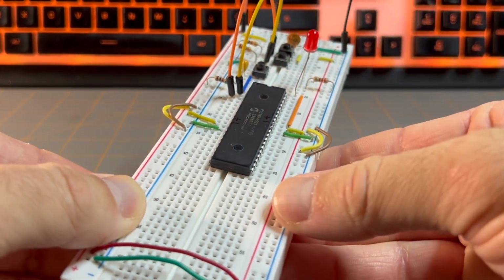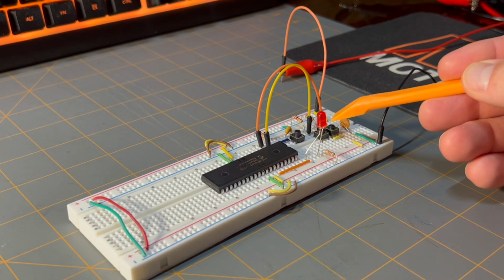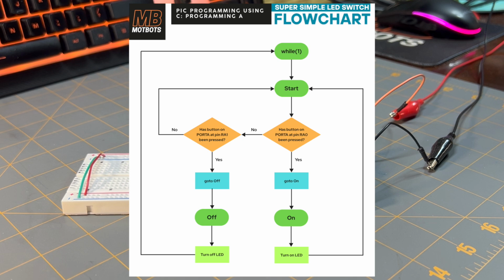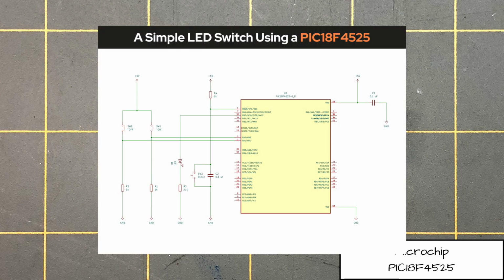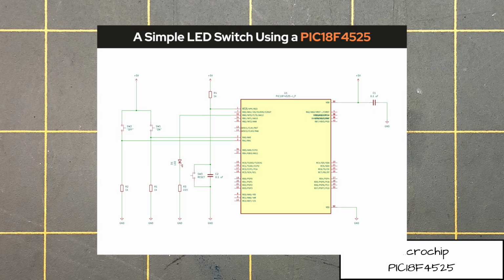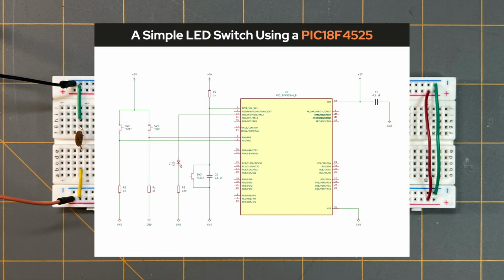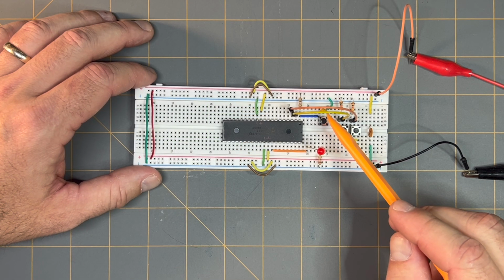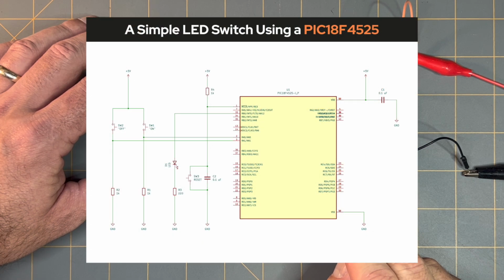Super Simple LED Switch Project (PIC microcontroller)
This is a companion video to Part 2 of our series on the Introduction to PIC Microcontrollers Using C: Programming a Super Simple LED Switch. Link to the complete project tutorial is below.

- Part 1: The Preliminaries - Going over the PICkit programmer and Microchip's MPLAB software, the set up of each, and other important topics.
- Part 2: The Project - This is where we go over the complete process of assembly of the prototype circuit.
- Part 3: The Code - Here, we review the code, line-by-line - how to upload to the PIC and learn to troubleshoot the programmer.

Video for Our Website Page: "Introduction to PIC Microcontrollers Using C: Programming a Super Simple LED Switch - Part 2: The Project"

_________ PROJECT INFO _________

_________ RESOURCES _________

⌨️ ROCCAT Magma PC Gaming Keyboard

🖱️ USB Computer Mouse with RGB Accent Lighting

_________ MORE INFO _________

Chapters:
0:00 - 0:20 - Intro.
0:21 - 3:09 - About the Project Series
3:10 - 3:59 - Components and Tools Used for Prototype Circuit
4:00 - 4:46 - Reference to PICkit Programmer and MPLAB Software
4:47 - 6:59 - Overview of Flowchart for Project
7:00 - 11:45 - Overview of PIC Pins Used for Project
11:46 - 15:54 - Overview of Components and Connections of Circuit
15:55 - 16:24 - PIC18F4525 PDIP Microcontroller
16:25 - 18:31 - A Helpful Tip (Marking the PIC)
18:32 - 19:17 - Referencing Pin 1 of the PIC
19:18 - 21:20 - Placement of PIC Onto Breadboard
21:21 - 27:31 - Power Supply Connections
27:32 - 29:33 - Power Connections to PIC
29:34 - 33:04 - Connections to Pin 1 (MCLR) and Reset Switch
33:05 - 39:28 - Switch Connections to Pins 2 and 3
39:29 - 41:35 - Connecting the LED to Pin 33
41:36 - 42:34 - Referencing the Code for the Project
42:35 - 43:47 - Testing the Circuit
43:48 - 44:44 - Outro